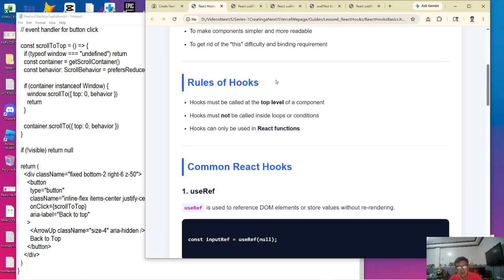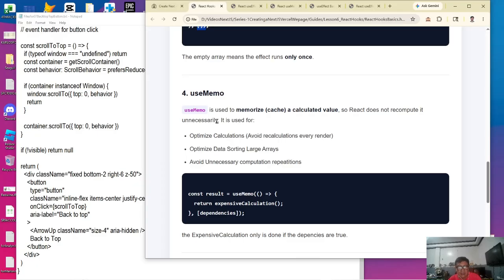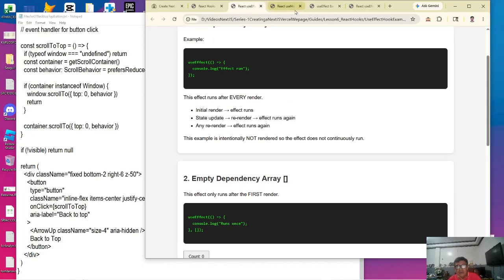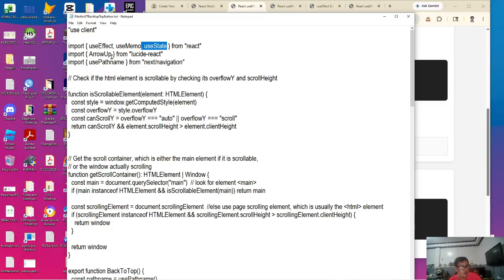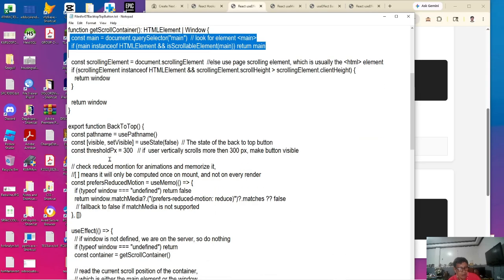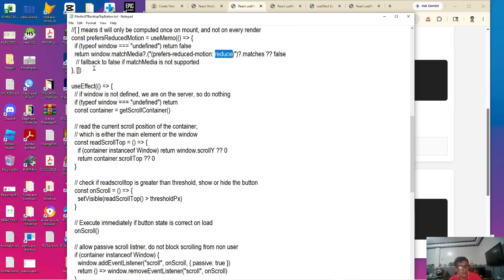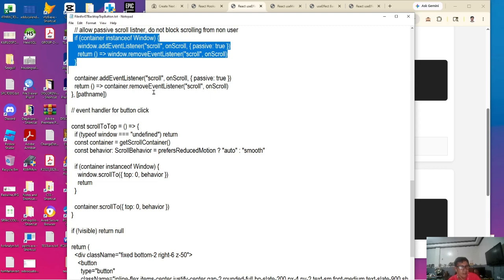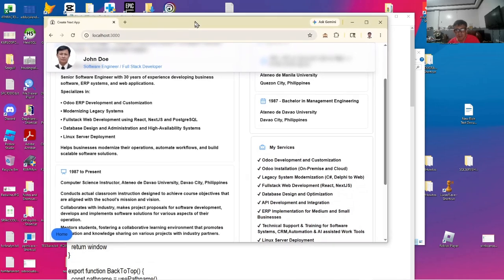07 Build a Disappearing Back to Top Button in Next js using React Hooks